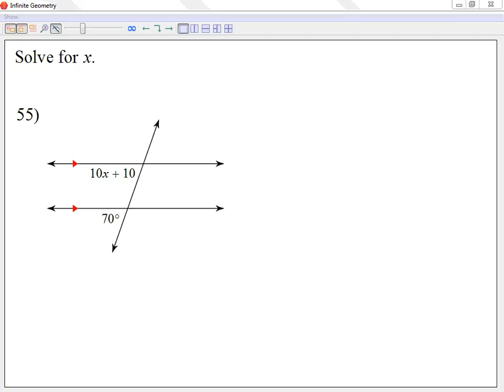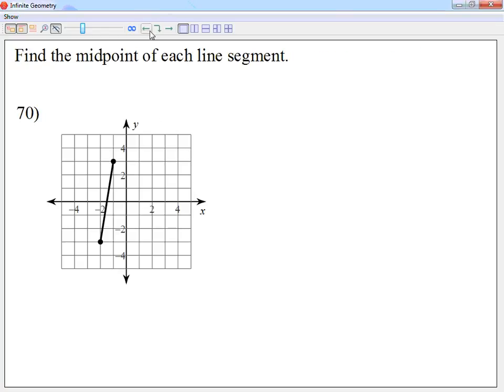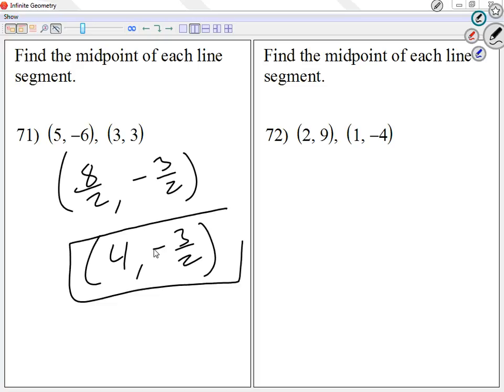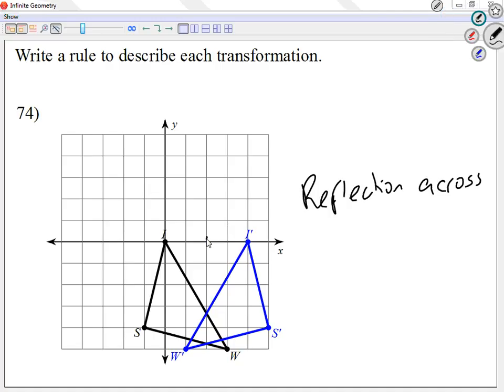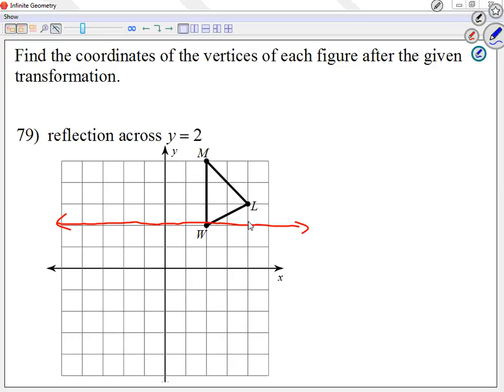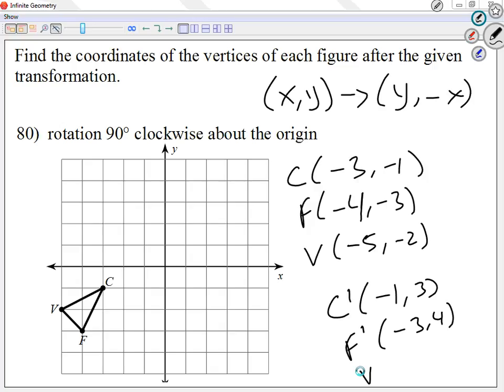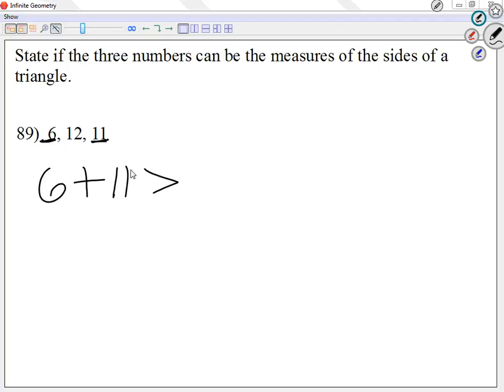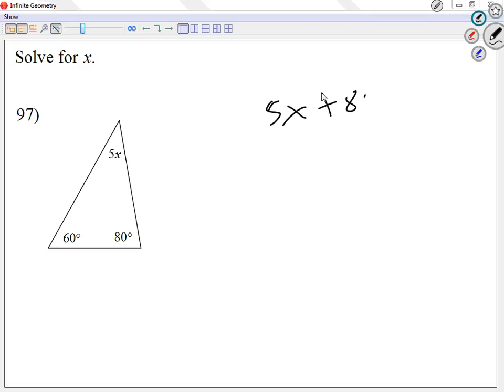leonzo semester 1 review 2 geometry